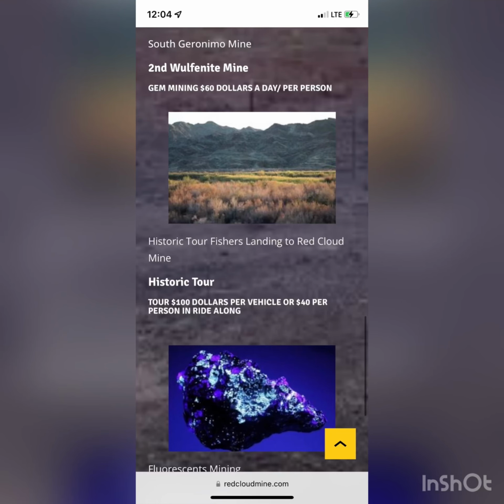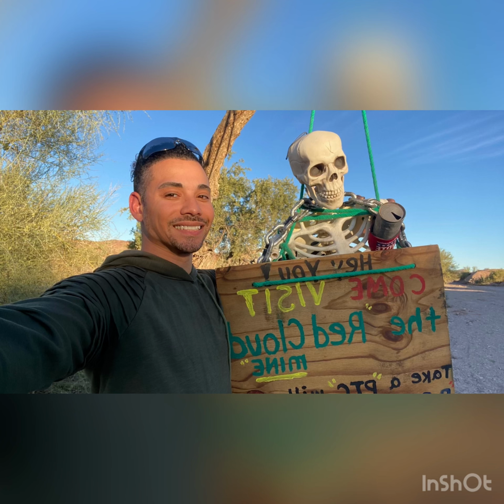Red cloud mine - wulfenite, vanadinite and fluorite crystal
At The red cloud mine Near Yuma Arizona with thecrystalcollector digging for wulfenite crystal vanadinite fluorite crystal
You will need gloves , safely glasses , hard hat , boots, pick, chisel, sludge and mini sludge